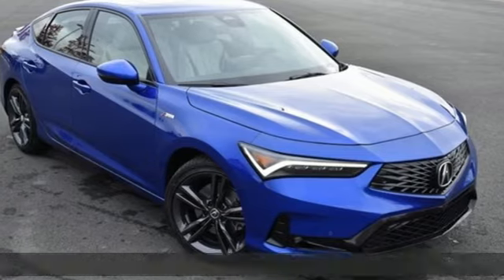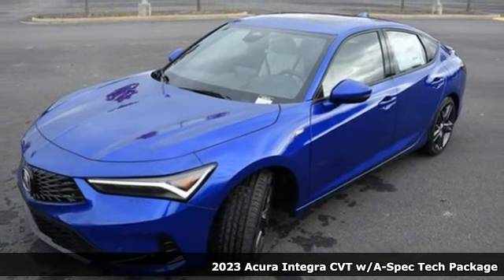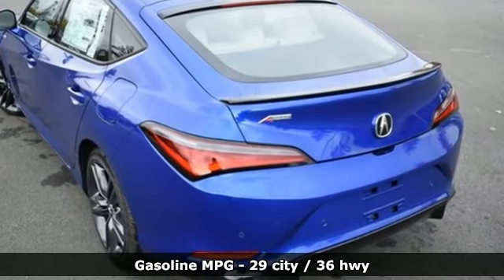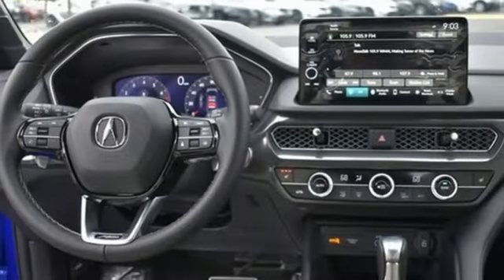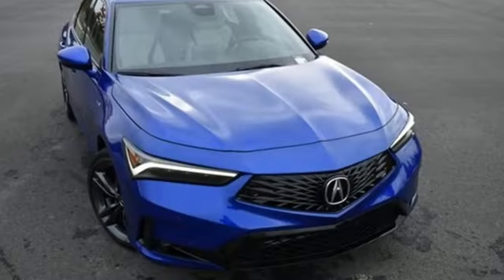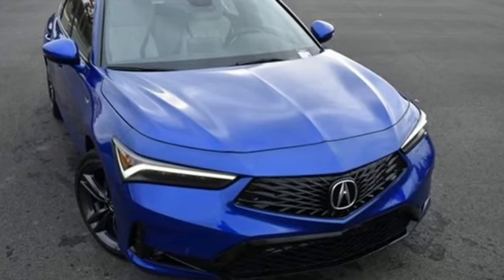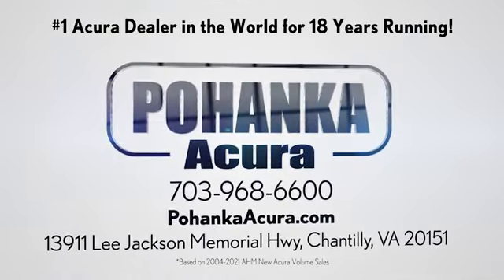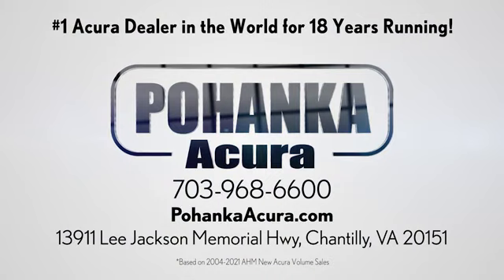New 2023 Acura Integra Falls Church VA Acura Washington-DC, DC PA008151 - SOLD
Year: 2023
Make: Acura
Model: Integra
Trim: A-Spec Tech Package
Engine: 1.5L I4 DOHC 16V
Transmission: CVT
Color: Blue
Interior: Orchid
Stock #: PA008151
VIN: 19UDE4H63PA008151
Apex Blue Pearl with synthetic leather trimmed orchid sport seats with microsuede seat inserts, heated front seats, 1.5T power, A-Spec and technology packages, head up display, power moon roof, satellite radio, and much more. brbr29/36 City/Highway MPGbrbrbrWe make every effort to provide accurate information but please verify options and price with management before purchasing. All vehicles are subject to prior sale. All financing is subject to approved credit. Dealer installed options are additional. Stock photo colors, options and trim levels may vary. Not responsible for typographical errors. Published prices subject to change without notice to correct errors and omissions or in the event of inventory fluctuations. Vehicle offers/prices & internet price quotes valid for 48 hours from initial posting date, subject to change by dealer/manufacturer without notice. Vehicles may be in transit to dealer. Vehicle photos may not match exact vehicle. Please call to confirm availability status. All prices exclude taxes, title, license, and dealer processing fee of $899.00. Government 5-Star Safety Ratings are part of the National Highway Traffic Safety Administration's (NHTSA's) New Car Assessment Program. For additional information on the 5-Star Safety Ratings program, please Based on model year EPA mileage ratings. Use for comparison purposes only. Your mileage will vary depending on driving conditions, how you drive and maintain your vehicle, battery pack age/condition, and other factors. World's Largest Acura Dealer based on 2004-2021 AHM New Acura Volume Sales."

Address:
13911 Lee Jackson Highway